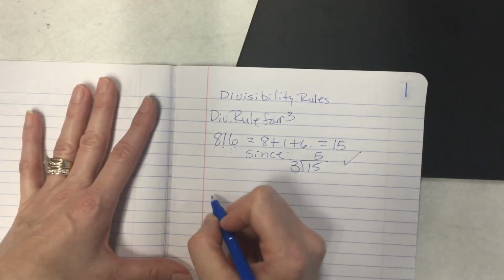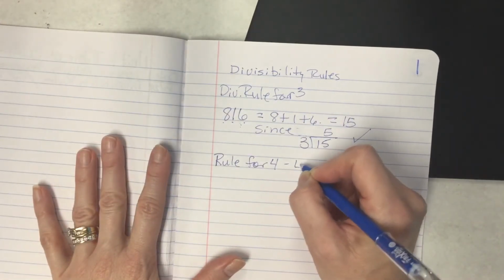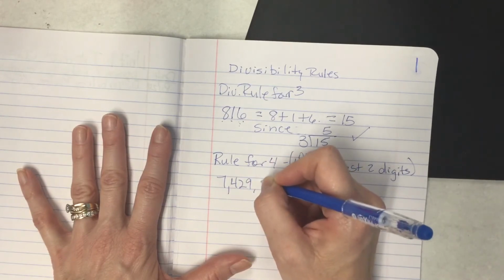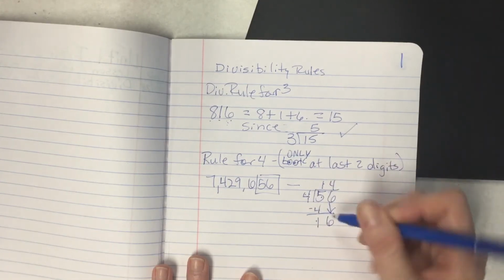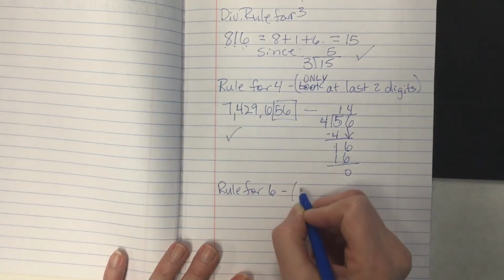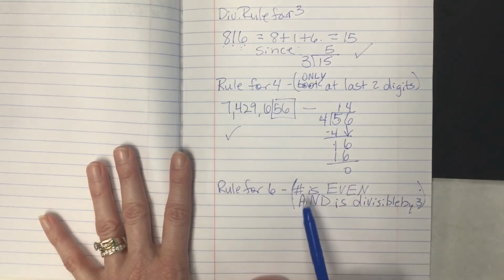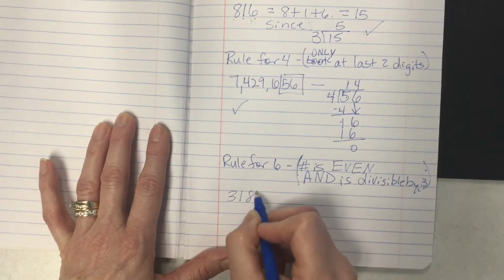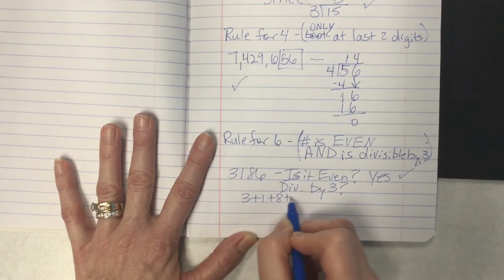August 24, 2020